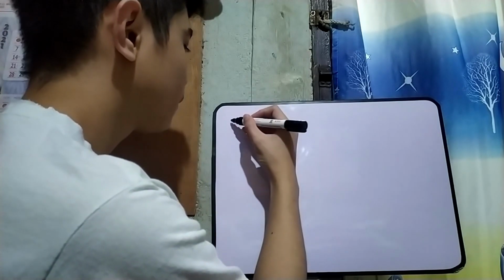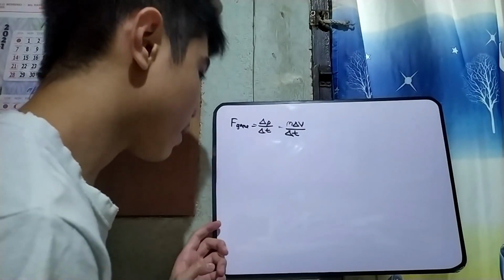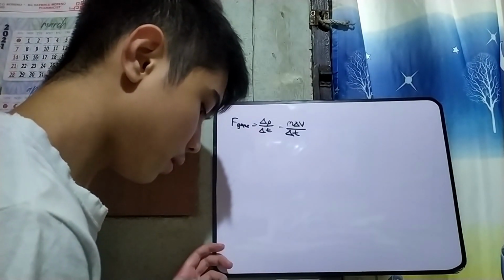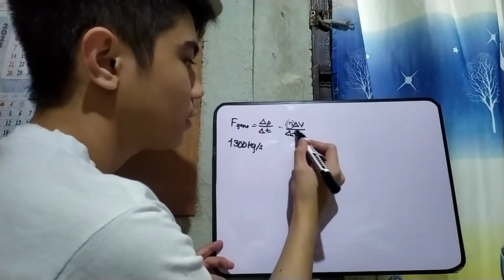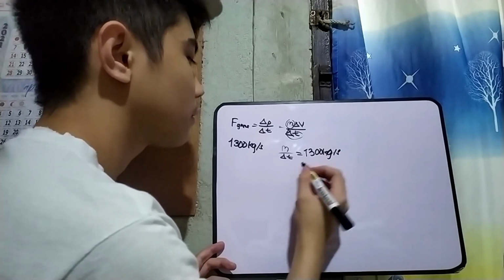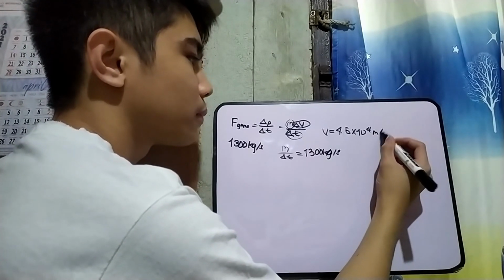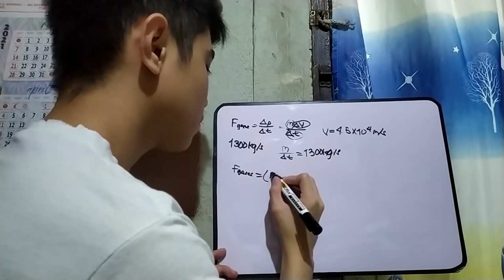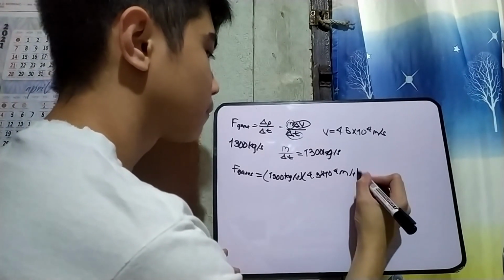Momentum and Newton's Second Law | Momentum and Collision | Physics